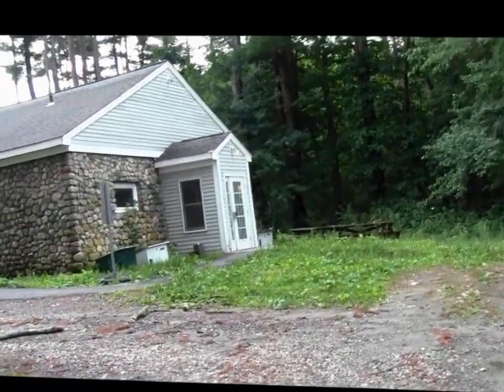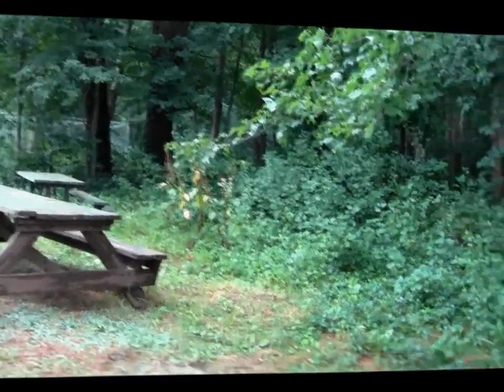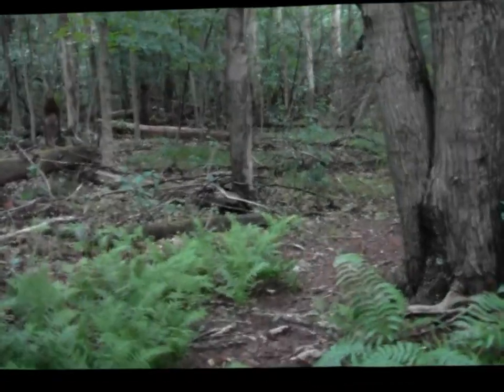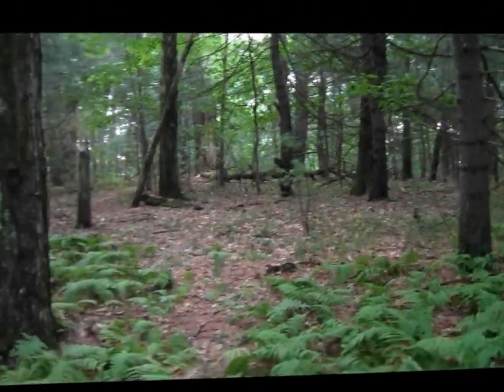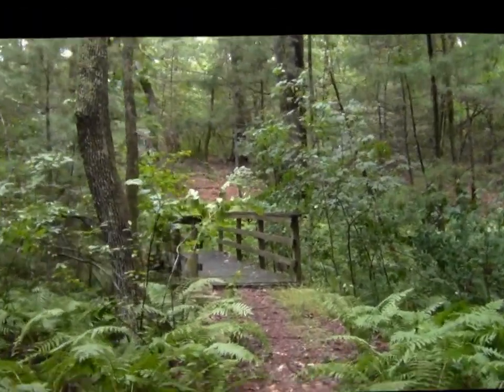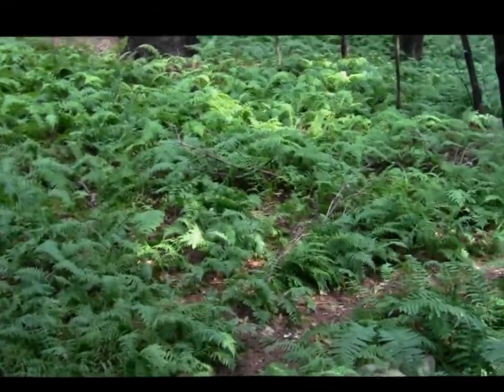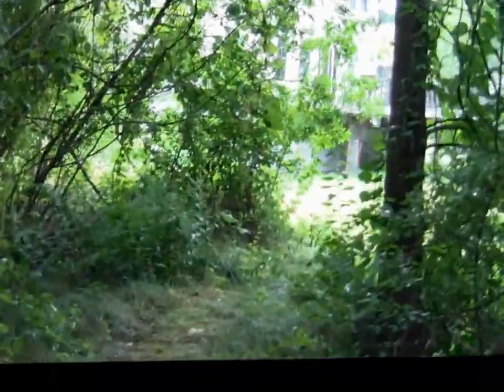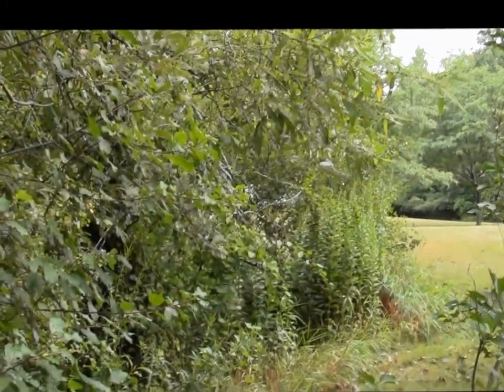Bay Circuit Trail Ashland MA: Part 2 River Walk Along the Sudbury River.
The second segment covering the Ashland Bay Circuit Trail section nearest to the Ashland Commuter Rail Station.